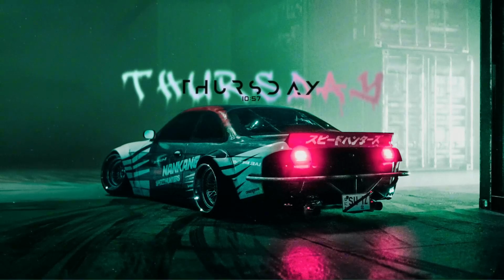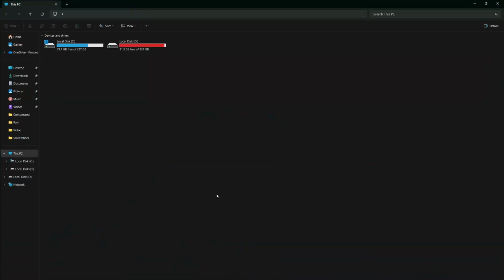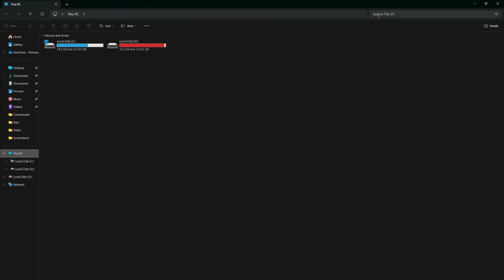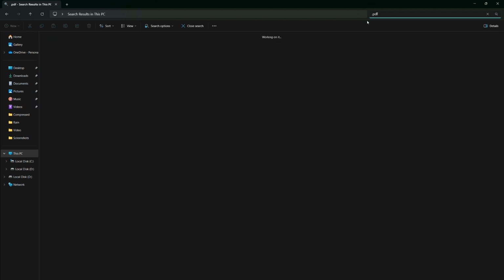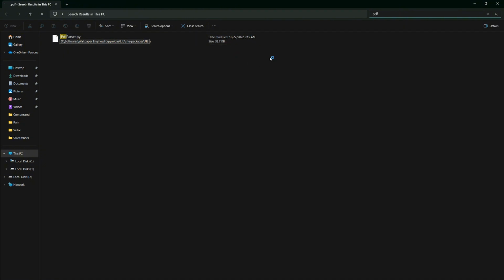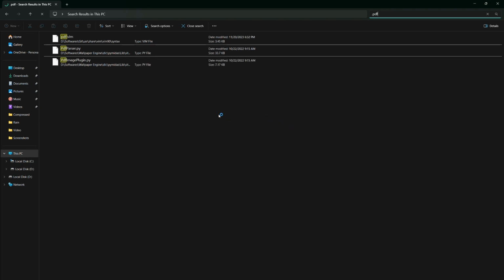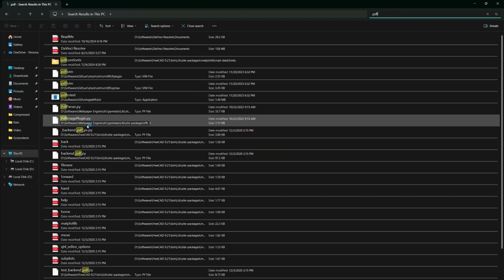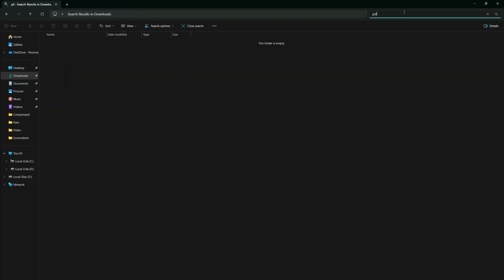How To Find PDF Files On My Computer (Quick Tutorial)